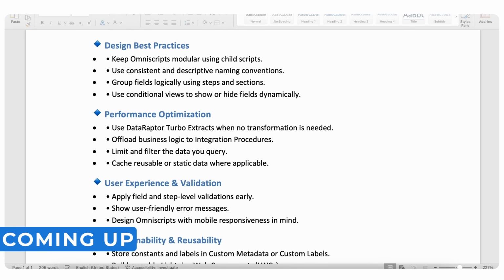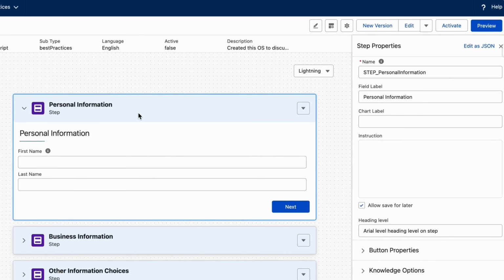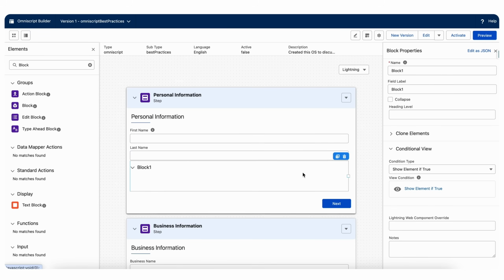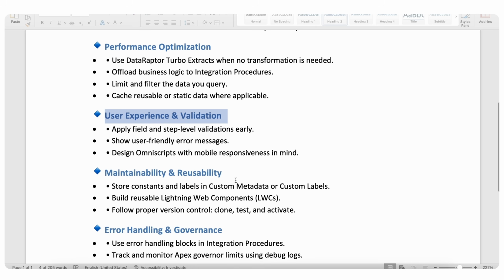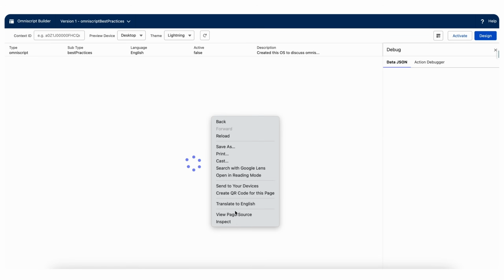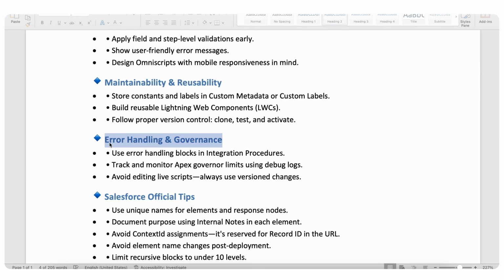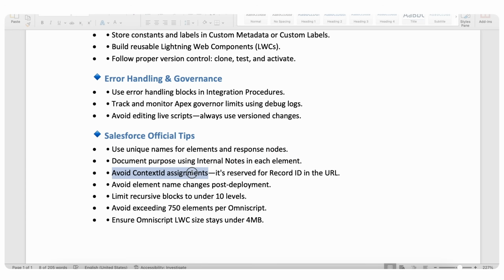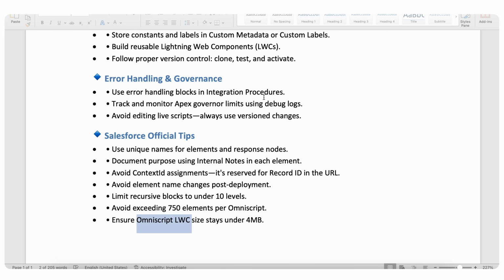Why Omniscript Best Practices Are About to Change Forever?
Master Omniscript Best Practices in this comprehensive Salesforce OmniStudio tutorial! Discover proven Omniscript and Omnistudio best practices for every stage: design best practices for scalable workflows, advanced performance optimization tips, and techniques for enhancing user experience and data validation. Learn about maintainability, reusability, error handling, effective governance, and review Salesforce official tips to ensure your Omniscripts deliver robust, user-friendly, maintainable solutions. Includes real-time example demos, data mapping, and covers everything from day-to-day configuration to Salesforce training essentials. Perfect for Salesforce for beginners, those seeking an omniscript tutorial, or anyone interested in salesforce omnistudio tutorial insights.

0:00 Introduction
0:37 Design Best Practices
5:12 Performance Optimization
7:29 User Experience & Validation
10:19 Maintainability & Reusability
11:58 Error Handling & Governance
13:09 Salesforce Official Tips
17: 26 Final Remarks